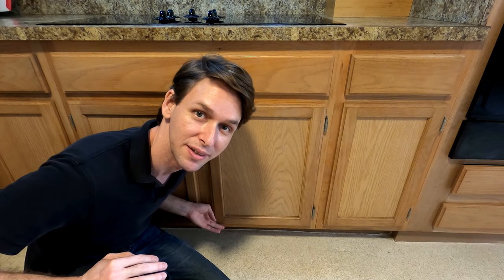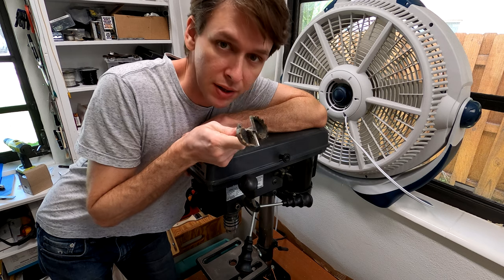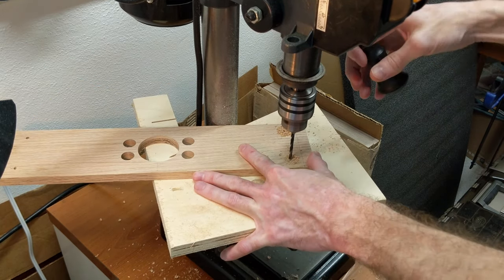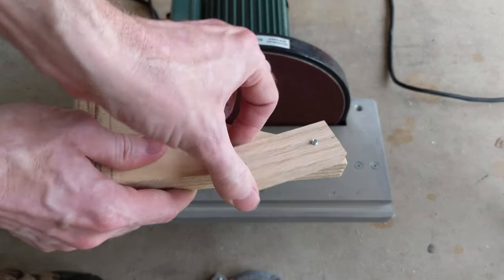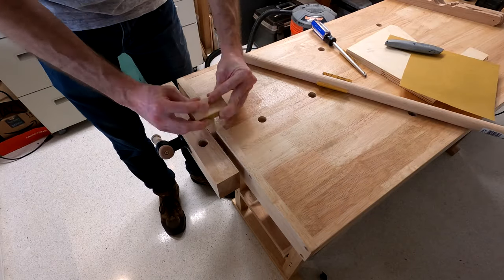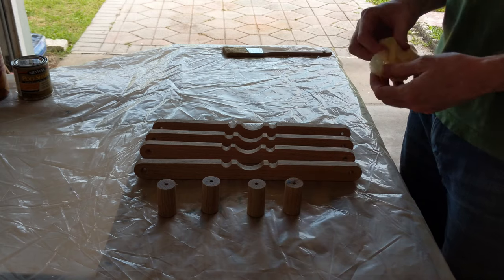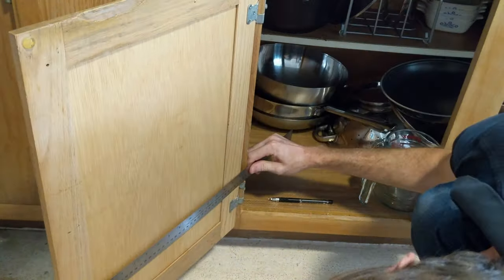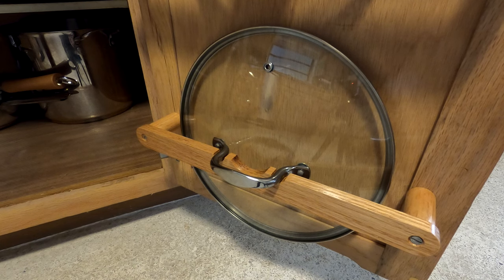Pot Lid Hangers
I push back the chaos in my kitchen by making some door-mounted pot lid hangers out of red oak.

Paid Amazon links to products used in this project:

Grizzly 12" Disc Sander

Sounds:
Trumpet2 by Harbour11